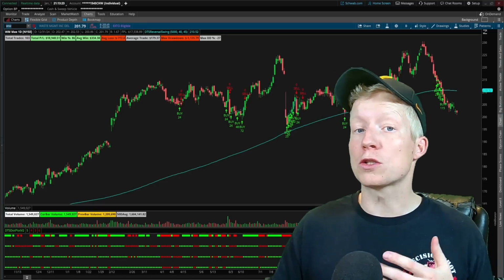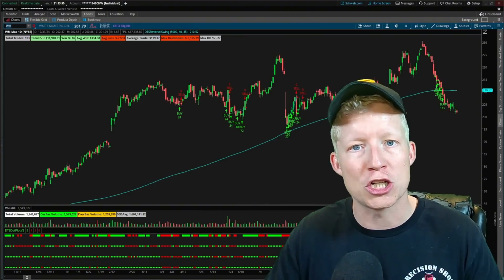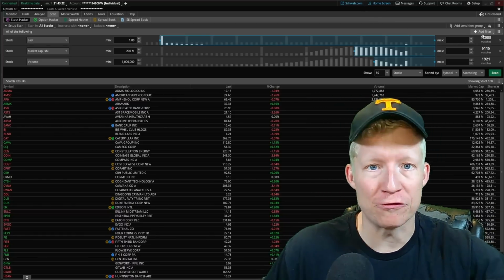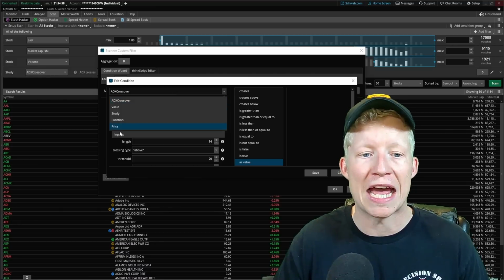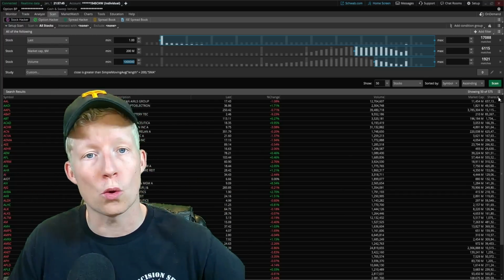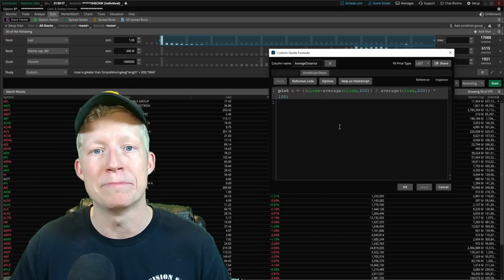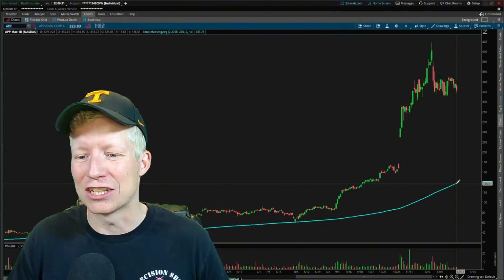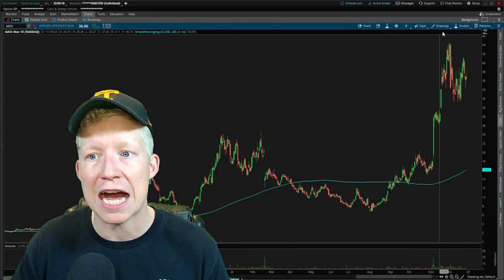NEW Way to Grow Small Trading Account in 2025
My tips for growing a small account passed the PDT rule